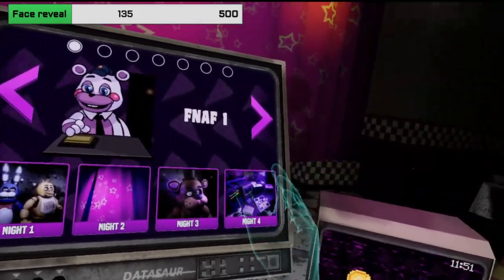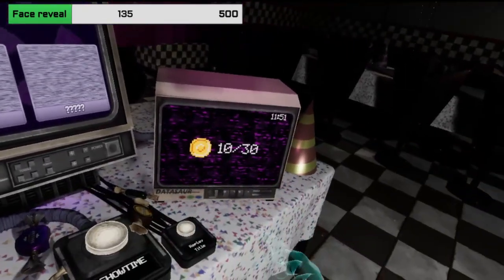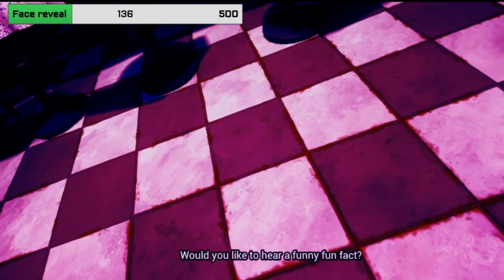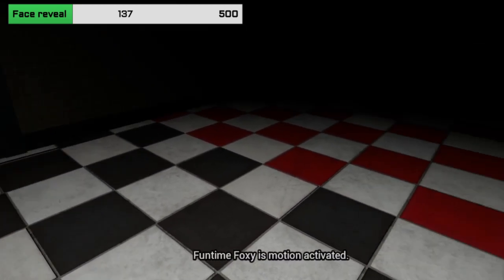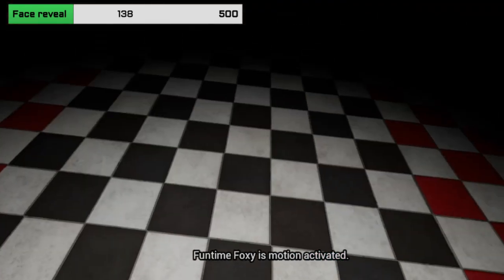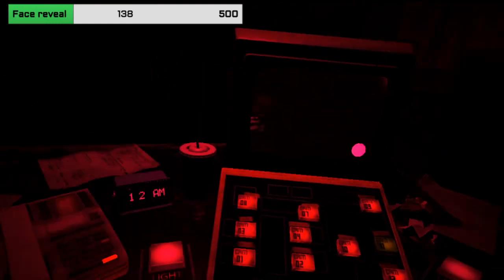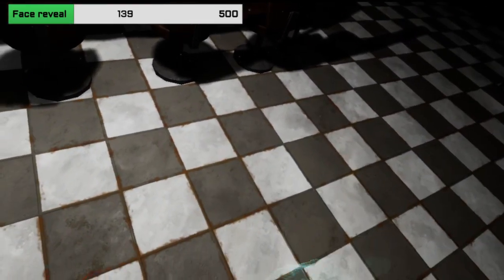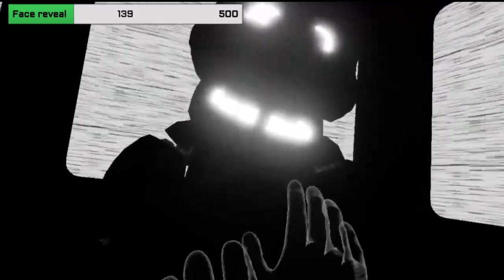VR horror challenge EP3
Enjoy me craping my pants if you wanna watch love go